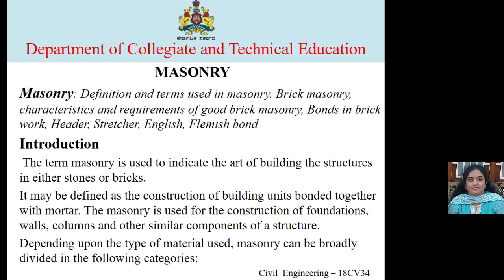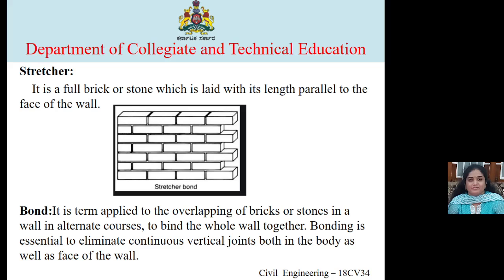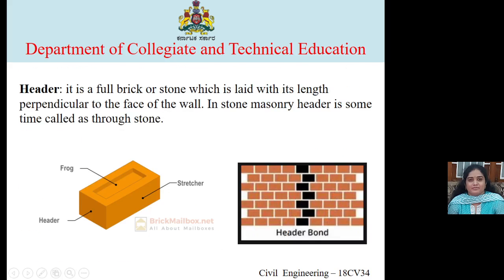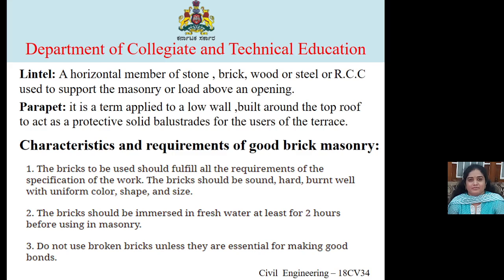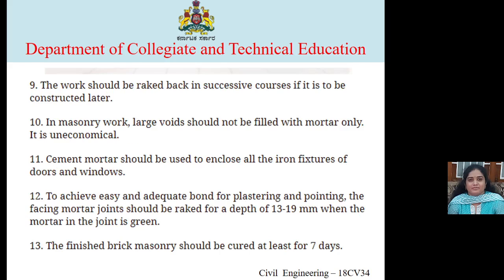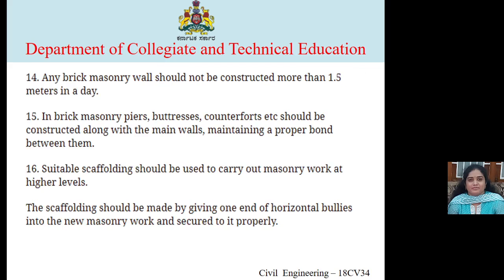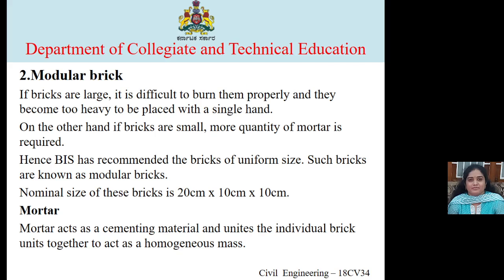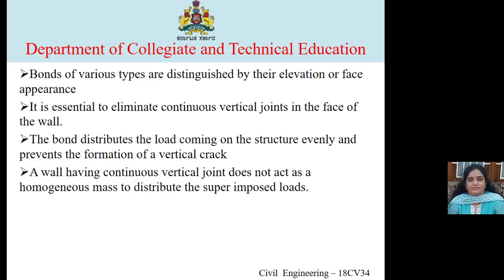CV 18CV34 M2 S5 VI